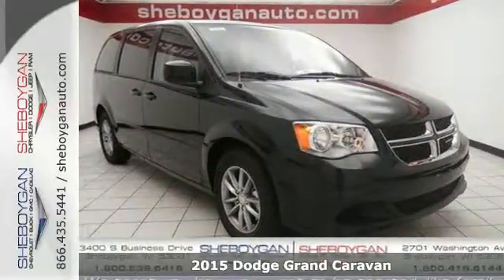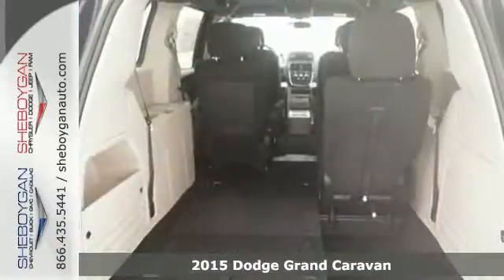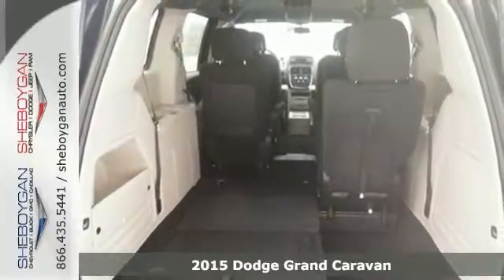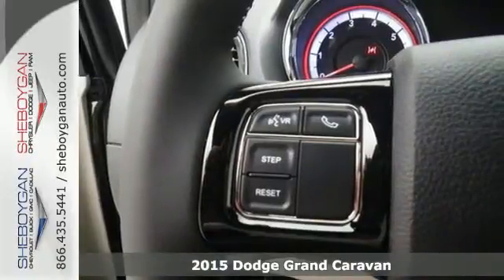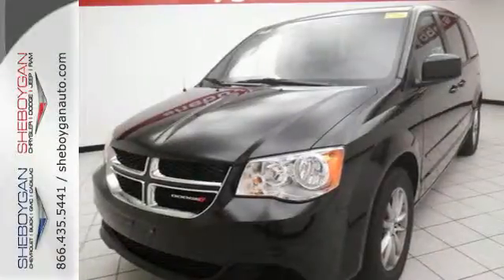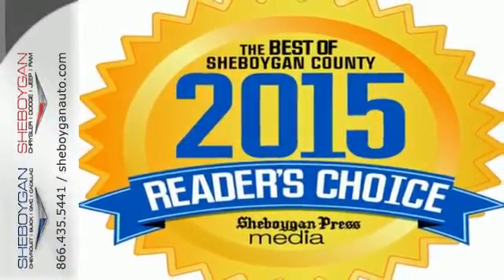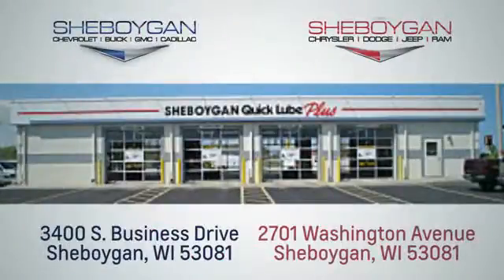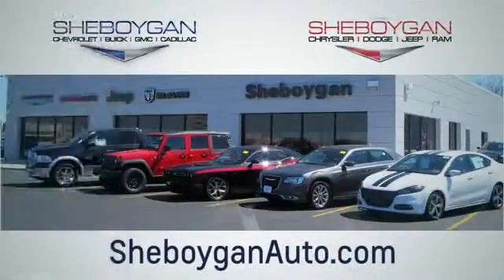2015 Dodge Grand Caravan Appleton WI Green Bay, WI B5723 - SOLD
Year: 2015
Make: Dodge
Model: Grand Caravan
Trim: SE
Engine: 3.6L V6
Transmission: Automatic 6-Speed
Color: Brilliant Black Crystal Pearlcoat
Stock #: B5723
VIN: 2C4RDGBG5FR690695
This Vehicle is for Dodge enthusiasts the world over waiting for a impeccable find*** Extremely sharp!!! Standard features include: Remote power door locks Power windows with 1 one-touch Multi-speed automatic Transmission 4-wheel ABS brakes Air conditioning Front air conditioning zones - Dual Cruise control Audio controls on steering wheel Traction control - ABS and driveline Tilt and telescopic steering wheel Power heated mirrors Head airbags - Curtain 1st 2nd and 3rd row Passenger Airbag 283 hp horsepower 3.6 liter V6 DOHC engine 4 Doors Front-wheel drive External temperature display Tachometer Interior air filtration Overhead console - Mini with storage Power steering Clock - In-radio display Trip computer Rear spoiler - Lip Intermittent window wipers Rear wiper Reclining rear seats Front seat type - Bucket Third row seats Knee airbags - Driver Daytime running lights Stability control Tire pressure monitoring system Transmission hill holder Rear defogger... Are you looking for a Dealership you can trust and actually enjoy your car buying experiencea€¦look no further. Our Mission Statement is to treat our customera€TMs with enthusiasm in providing automotive products and services that exceed your expectations. Now many dealers may say things like this however at Sheboygan Chevrolet Chrysler we a€œwalk ita€ with pride! Our Sales personnel are non-commissioned which means we pay their wages not you! Having trouble finding that perfect vehiclea€¦please allow Sharon or Steve in our Internet Department help find it for you!

Address:
3400 S. Business Drive